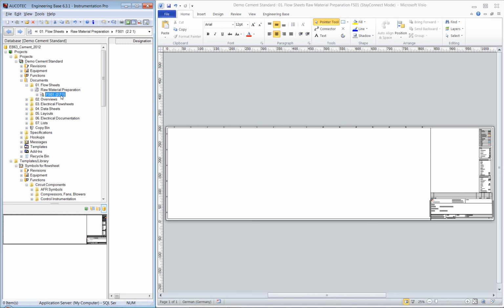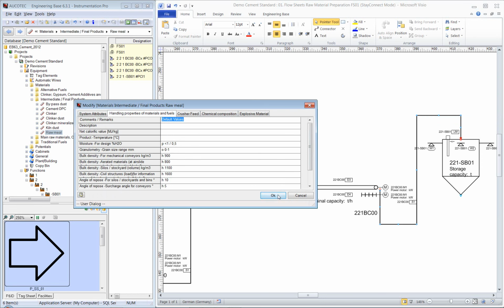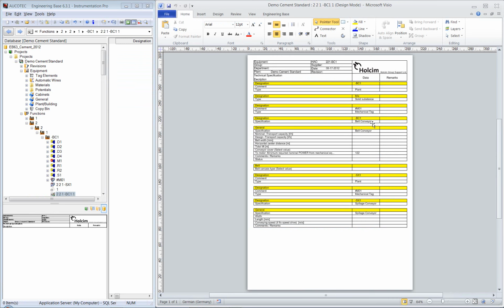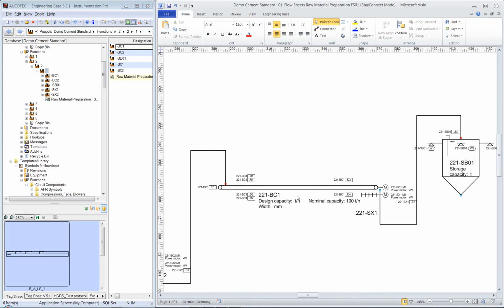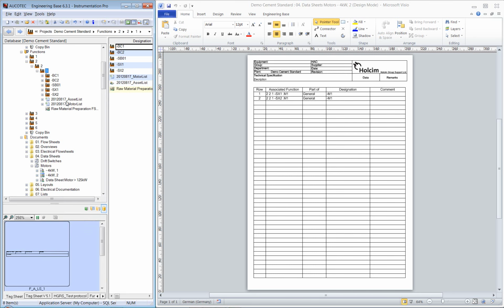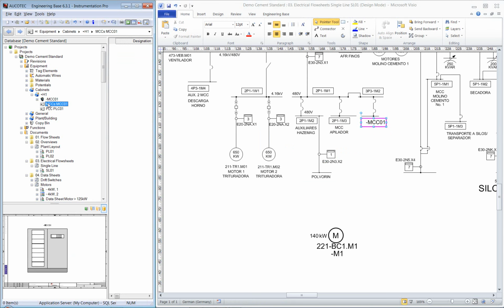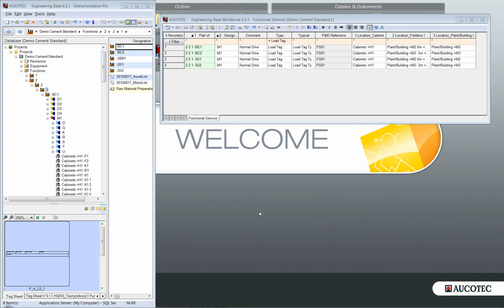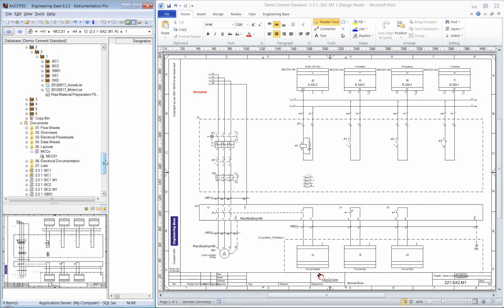Cement Processing In Mining & Minerals Industry